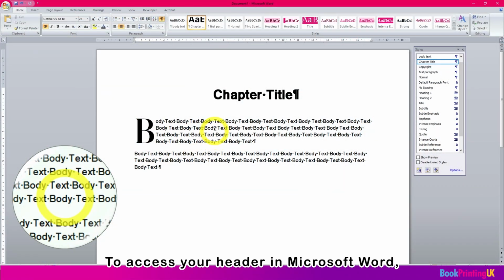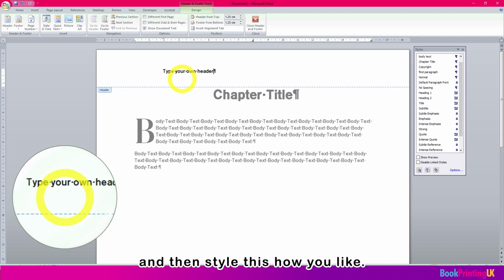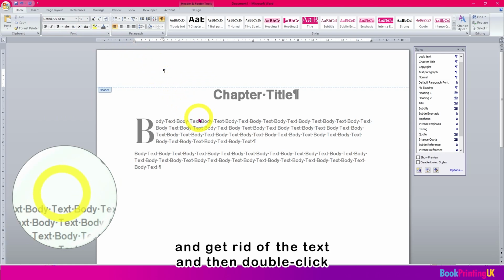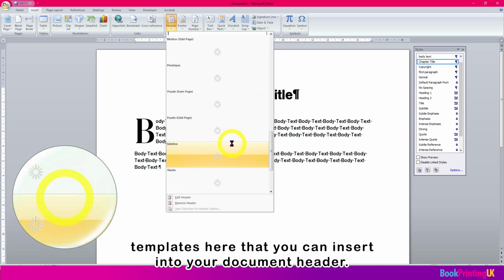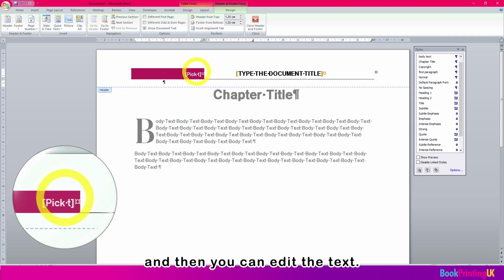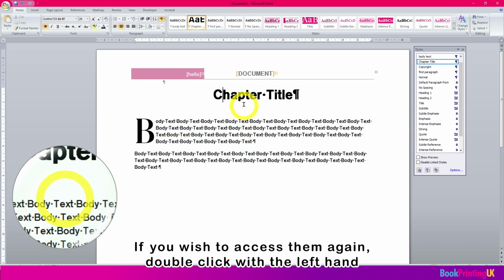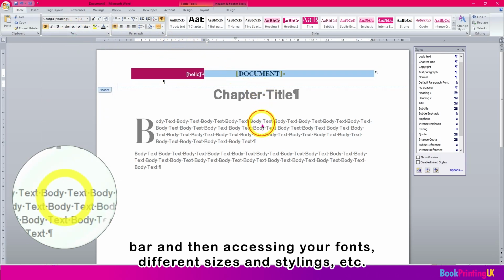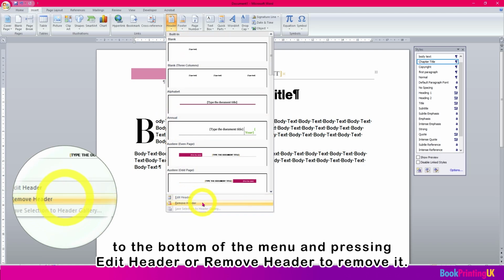BPUK Tutorials : How to insert a header in Microsoft Word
🖋️ Enhance Your Documents: How to Insert a Header in Microsoft Word 📄

Need to add a professional touch to your documents? This tutorial will guide you through the process of inserting a header in Microsoft Word.

In this video, you'll learn:

How to insert and customise headers in Microsoft Word.

Give your documents a polished look with this easy guide on inserting headers in Microsoft Word. Let's get started! 🚀